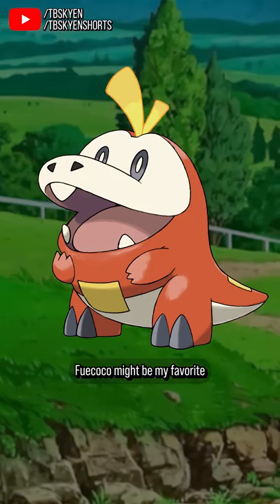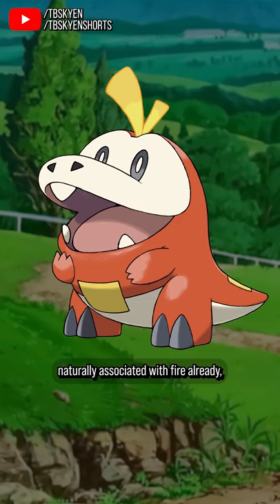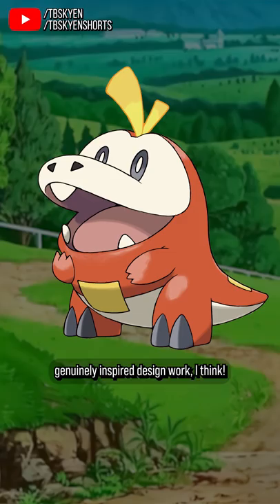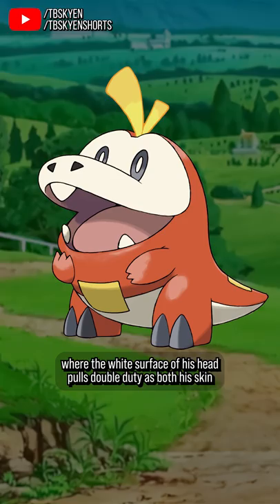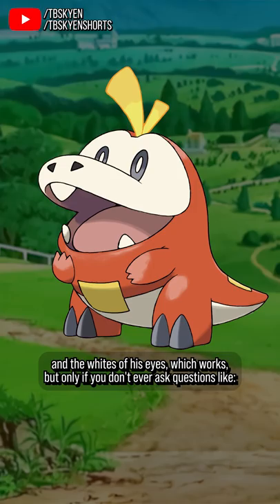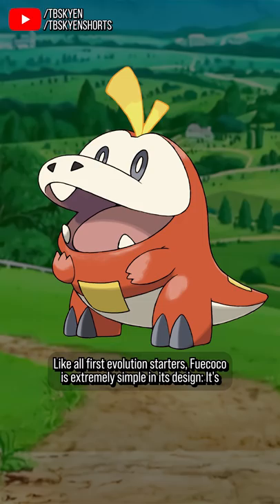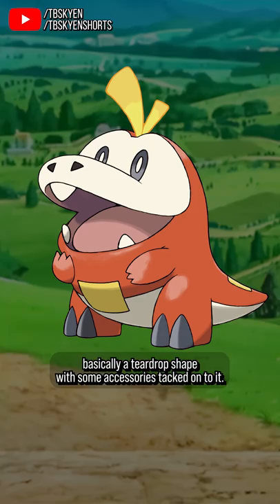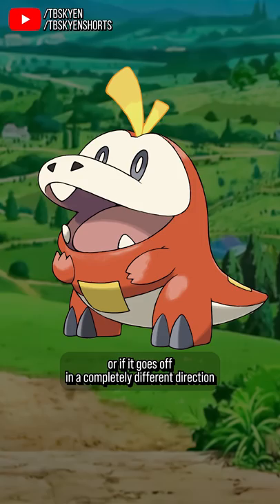Game Freak please don't make Fuecoco cool || Gen 9 hot take